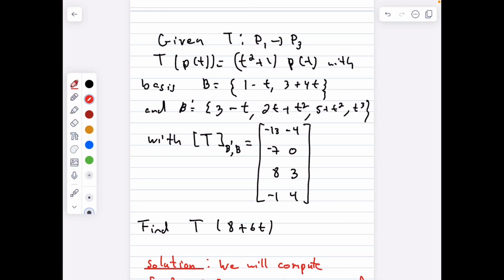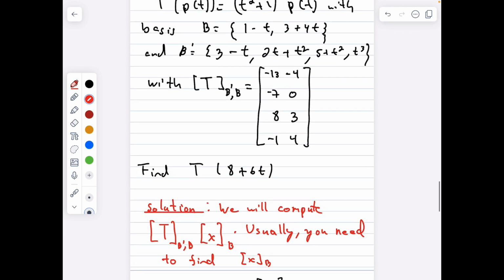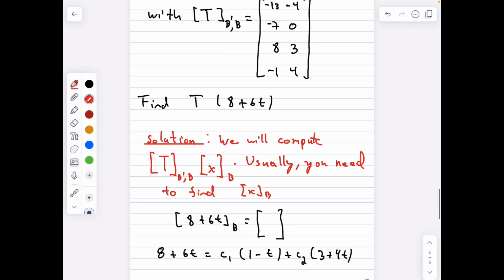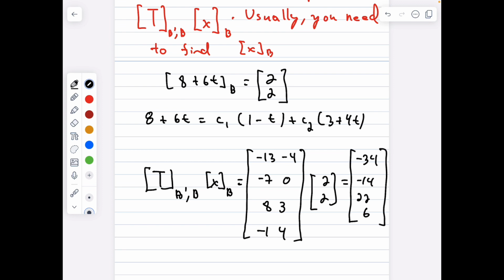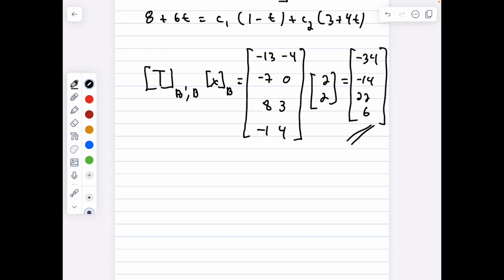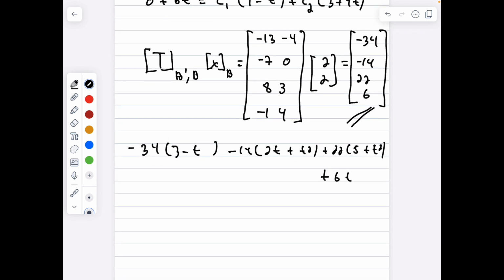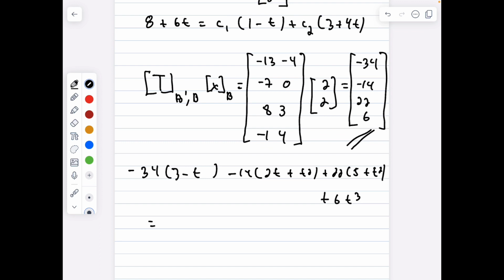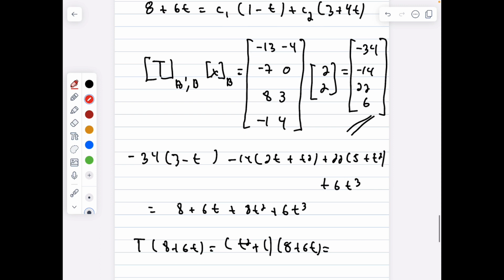Finding the image of a linear transformation with a matrix (Linear Algebra)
We go over how to find the image of a vector under a linear transformation using the transformation matrix representation.